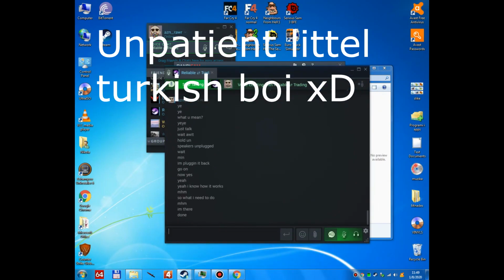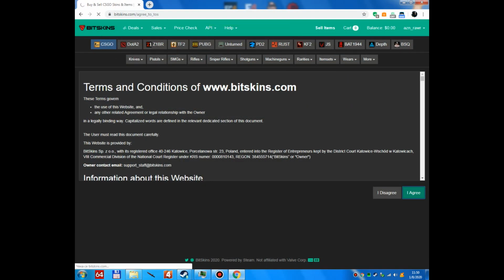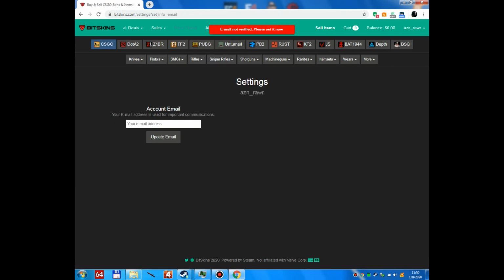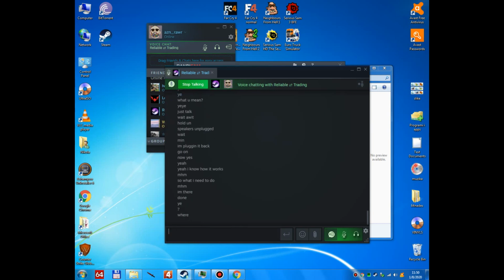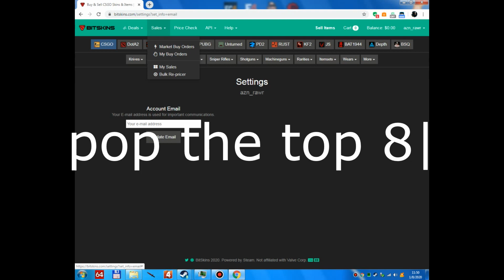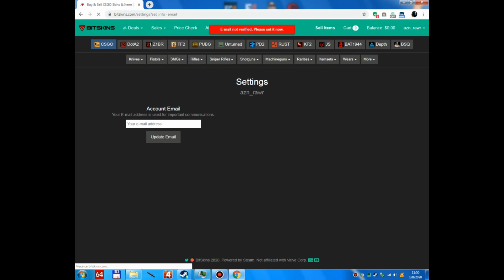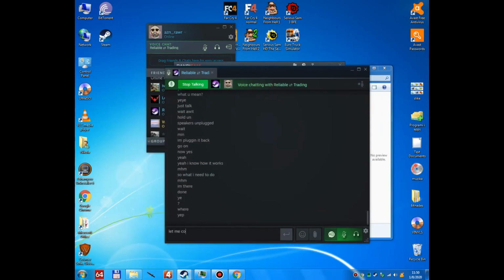Counter Strike Global Offensive BITSKINS scammers and how it works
This morning i had so much fun with dealing with this scammer. He was so polite and i even experienced arabic exorcism in his background while we were dealing about trade...Nice

Seriously now, this is how bitskin scam works, be careful what are you doing guys and with who are you trading, trade only via steam trade offers, and dont use 3rd party sites in any case, unless the buyer has a very veryyy big reputation.. I already knew for this scam because they tried to scam me so much times on this way, but now was a good time to record it..
Here is the profile of the scammer, feel free to report him for scamming and impersonating

And yeah ofc im accepting trade offers, but only fair ones, you can send me offer

Sorry for bad edit, i know its not something, but still gonna do the work showing you how this shitty scam trick works and how they doing it...Stay calm and peace guys.. :)

GL HF ^^